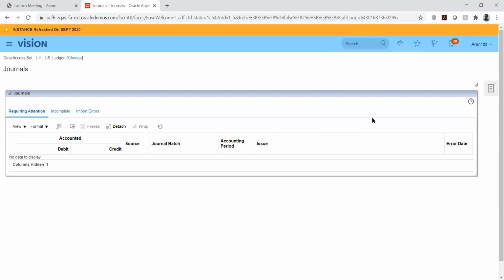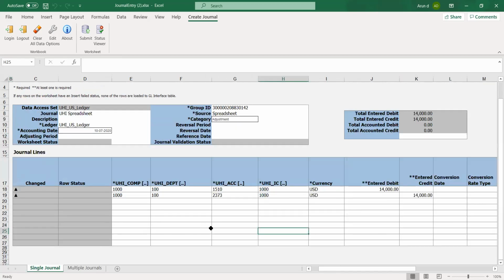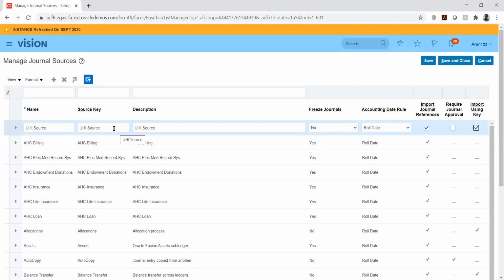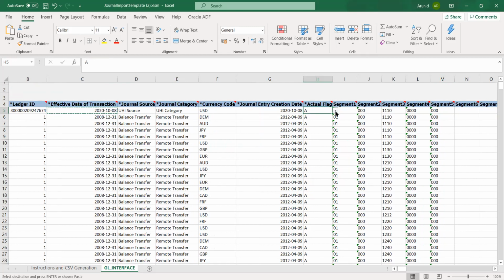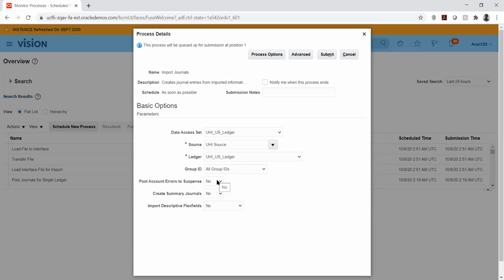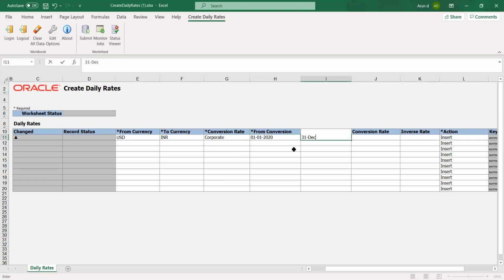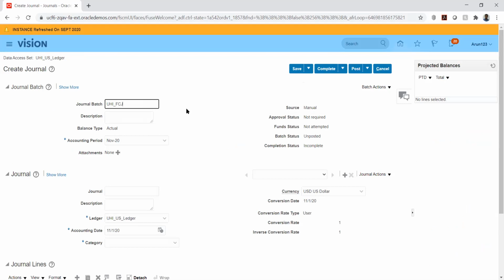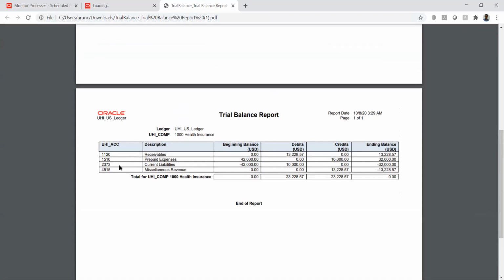Oracle Fusion Financials - GL - Journals upload thru Spreadsheet , Excel - Part II